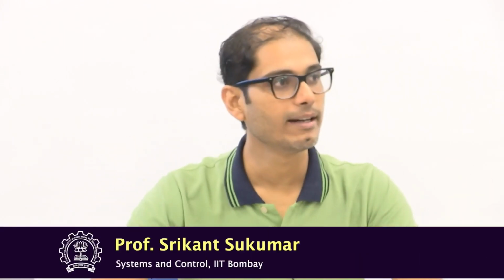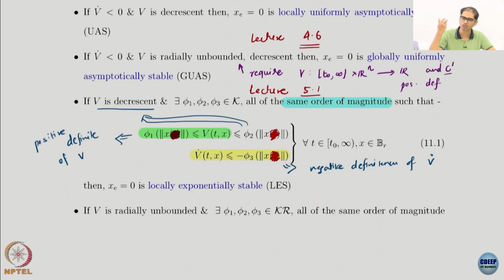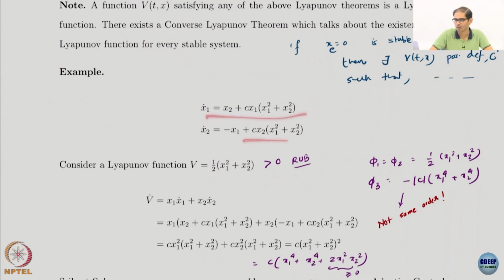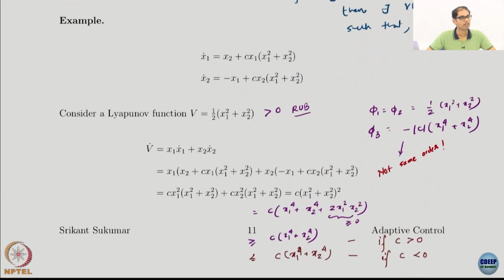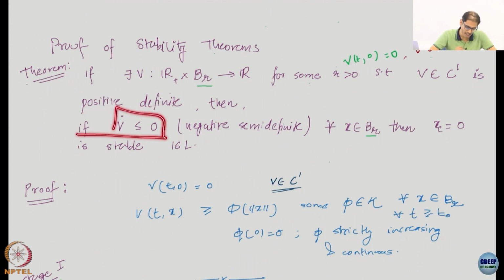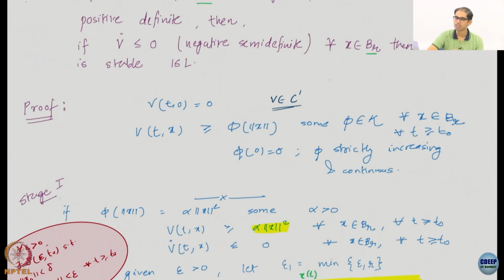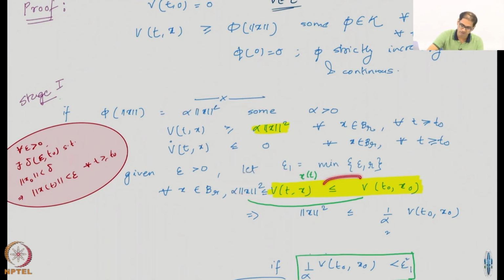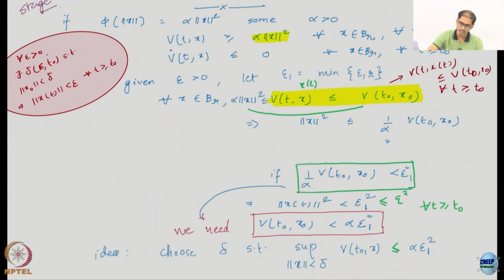Lec19: Proofs of Lyapunov Stability Theorems- Part 1